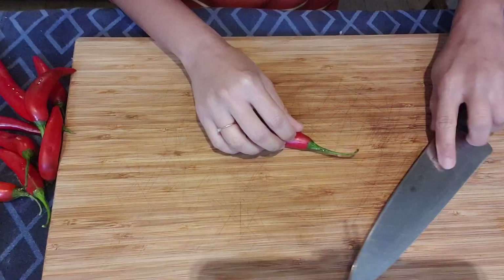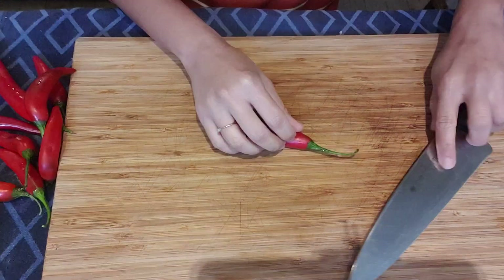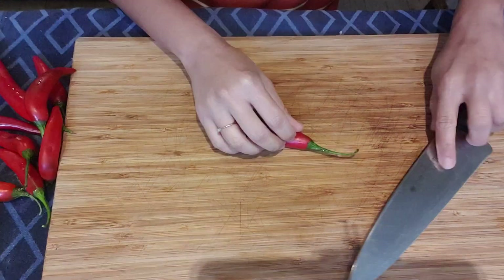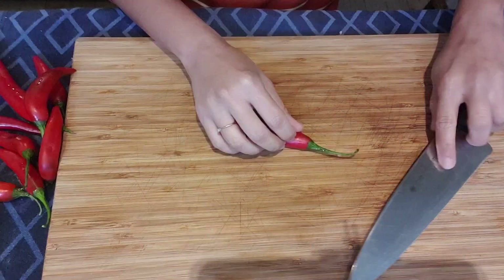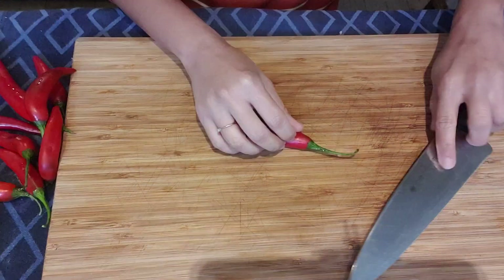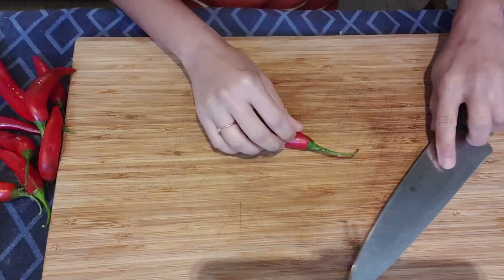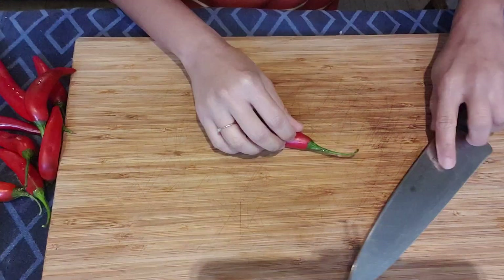How to make 3x spicy Kimchi กิมจิ สไตล์ไทย เผ็ดมากกก EP.21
Ingredients:
-1 Chinese cabbage
-1 cup of salt
-1 cup of Korean chili flakes (gochugaru)
-3 tablespoons of Thai chili flakes(optional)
-8 tablespoons of fish sauce
-1 cup of glutinous rice flour
 4-5 cups of water.
-1 cup sugar
-1 cup minced ginger 80 g
- 1 cup minced garlic
- 10 red chilies (optional)
- 1/2 pear spinning for Asian pear
-2 onions
 -1 carrot
5 -6 spring onions
1⁄2 Daikon
4-5 Anchovy (optional)